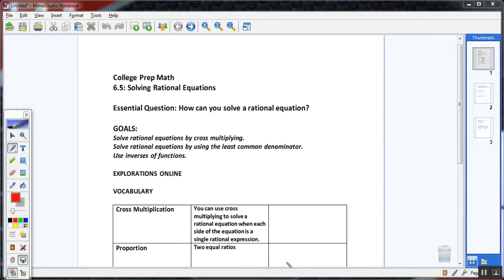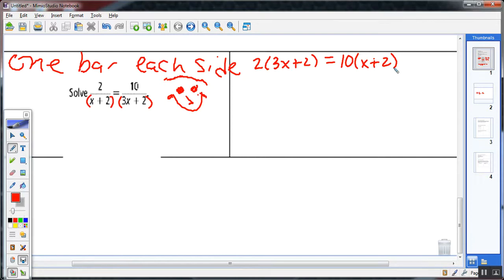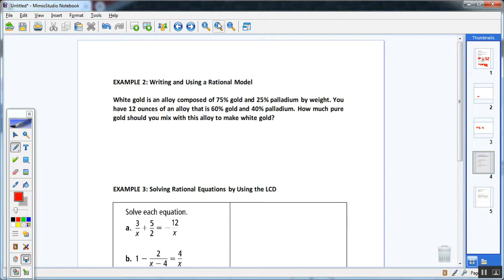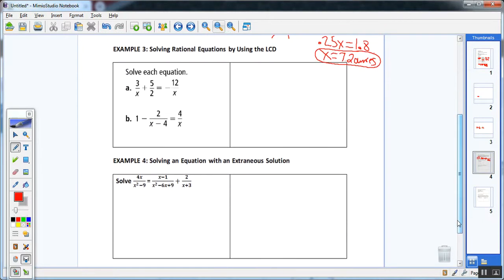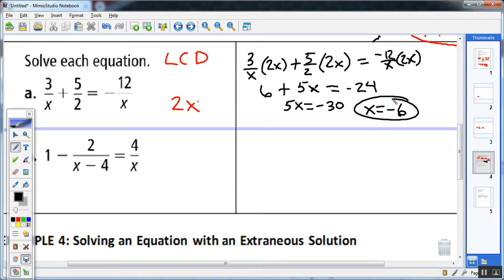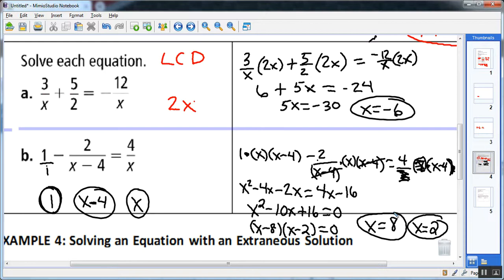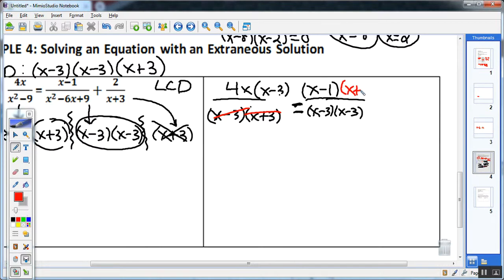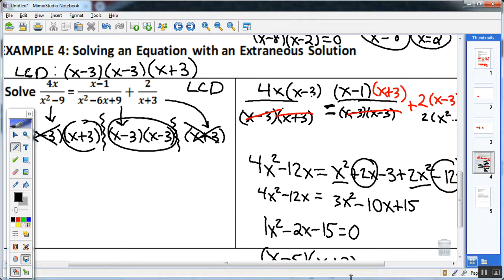CPM 6.5 Lesson Part 1